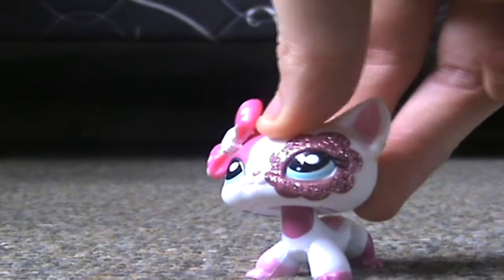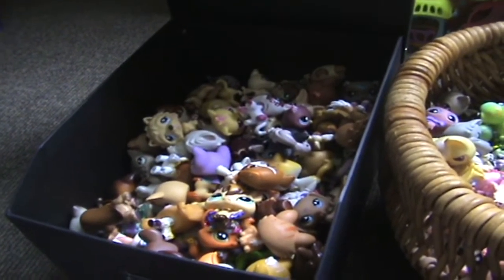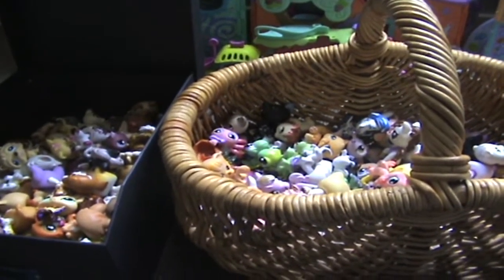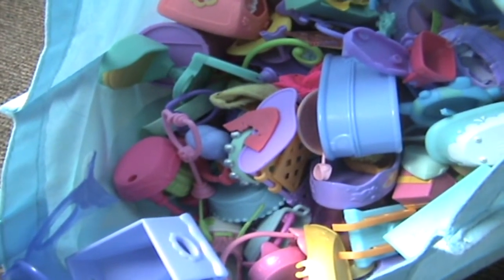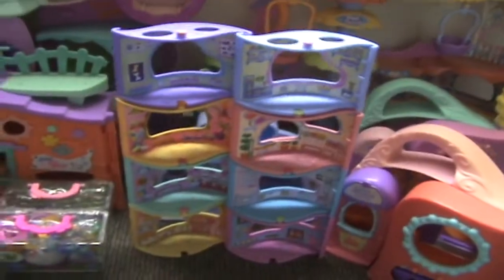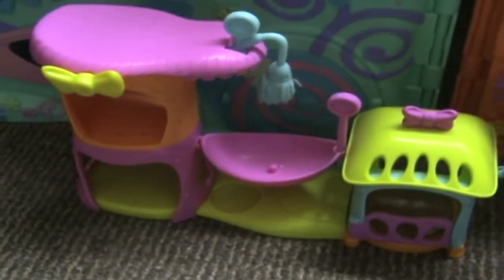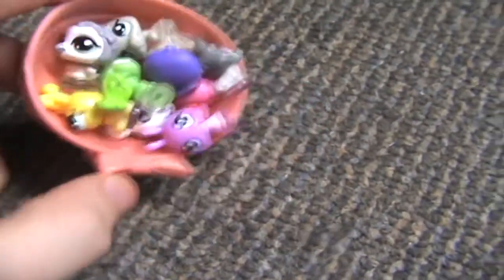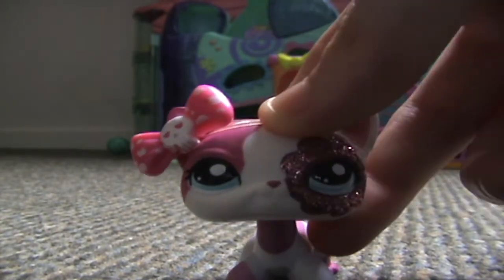Wednesday's LPS Collection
WatashiLPS' LPS collection! :D
Not all of it though, but most of it :3